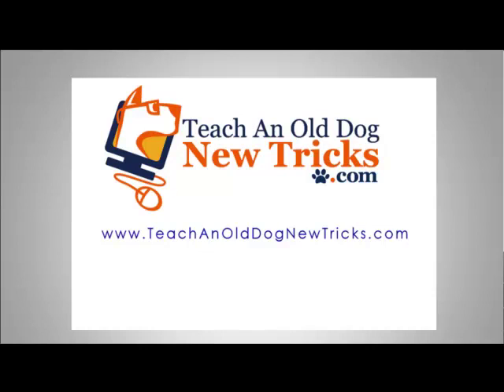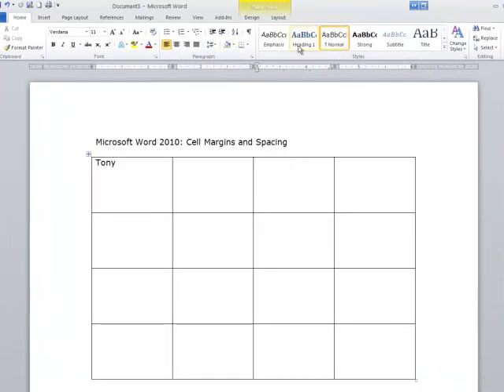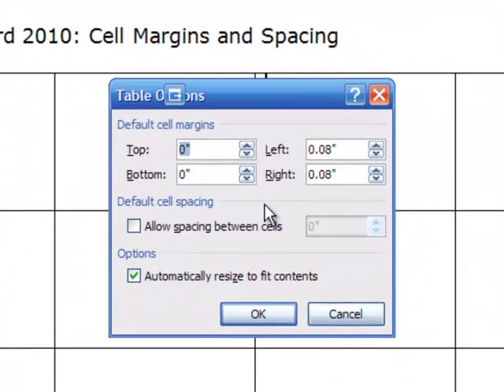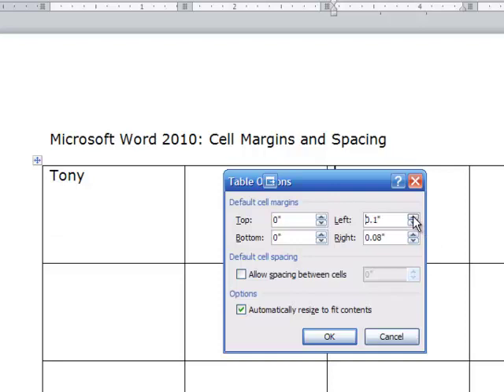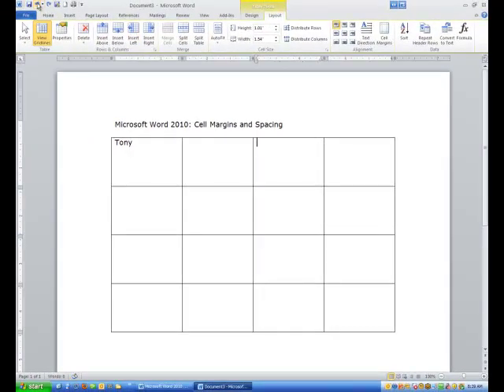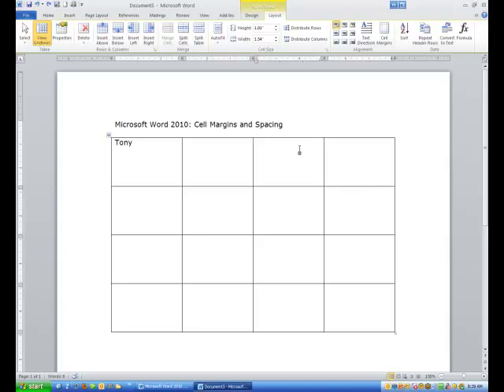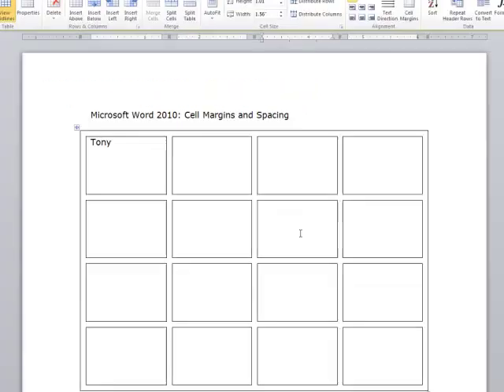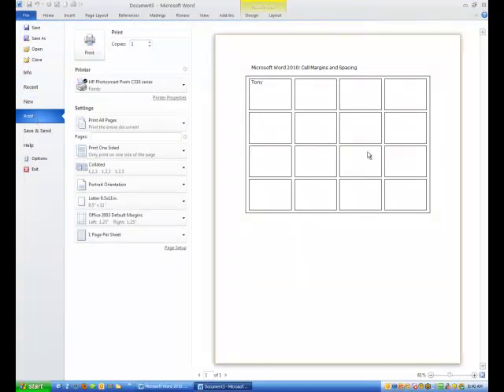Microsoft Word 2010 Tables 15 Cell Margins and Spacing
In the tutorial "Microsoft Word 2010 Tables 15 Cell Margins and Spacing," Tony Holowitz from Teach an Old Dog Tricks.com offers a comprehensive guide on adjusting cell margins and spacing within Microsoft Word 2010 tables. The tutorial begins by directing viewers to the Layout tab where the option for modifying cell margins is located. Tony likens the concept of margins in Word to padding in web design, explaining how increasing the space can affect the text within the cells.

Tony demonstrates this by increasing the space around his name within a table cell to show how margins can be adjusted. He highlights that while this feature is useful, it should be used sparingly, particularly if the table already contains data, as it can significantly alter the layout and potentially disrupt the overall design. He then discusses the potential visual benefits of adding a little spacing between cells, which he believes can give a table a more distinctive, visually appealing layout, similar to a calendar.

However, Tony cautions about overusing this feature, as the adjustments can sometimes make the table look awkward or may not suit every type of document. His tutorial is practical and aimed at helping users understand the subtle yet impactful ways they can manipulate table aesthetics in Word to enhance readability and presentation.

Key takeaways from the tutorial:
- **Cell Margins and Padding:** Margins in Word tables function like padding in design, affecting how text fits within cell boundaries.
- **Layout Tab Access:** Modifications to cell margins and spacing are done through the Layout tab, offering straightforward navigation and adjustments.
- **Visual Impact:** Adjusting margins and spacing can significantly alter the appearance of a table, lending it a cleaner or more organized look.
- **Use with Caution:** Over-adjusting the cell spacing and margins can disrupt the data layout, especially if the table is already populated.
- **Practical Demonstration:** Tony provides a live demonstration of the effects of margin adjustments, emphasizing learning through visual examples.